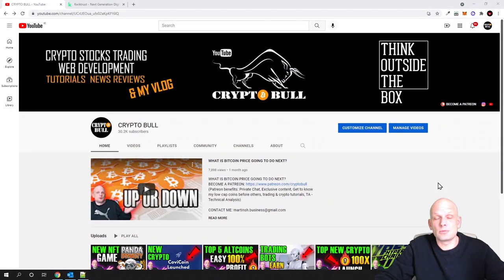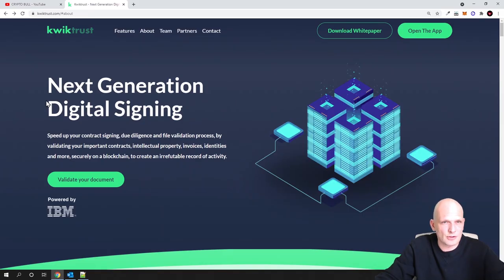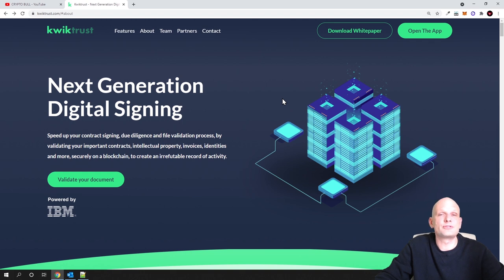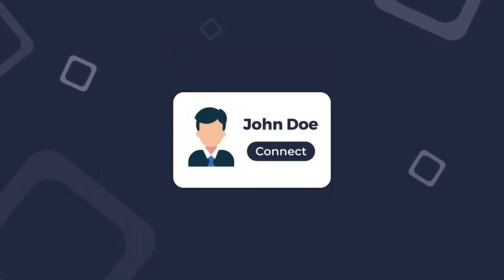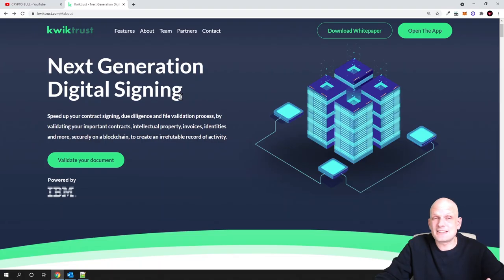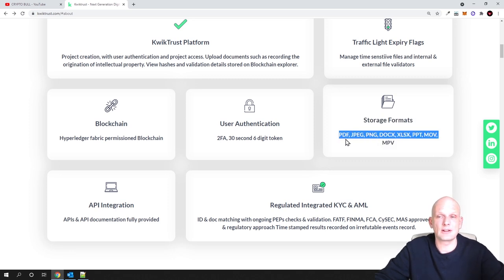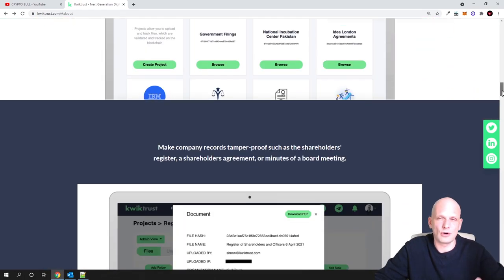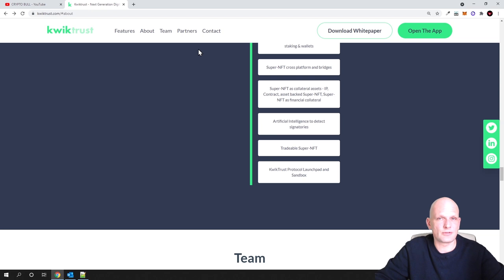KWIKTRUST NFT - NEXT GENERATION DIGITAL SIGNING (CRYPTO)!!!